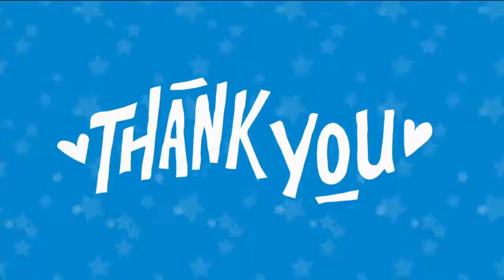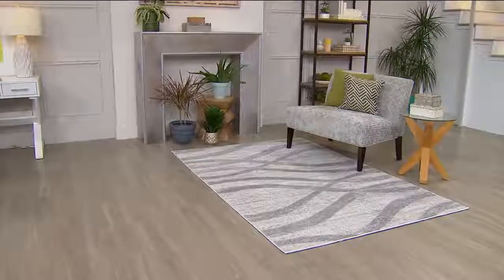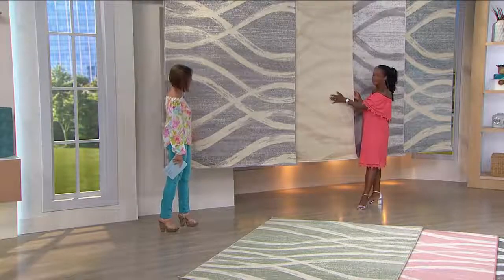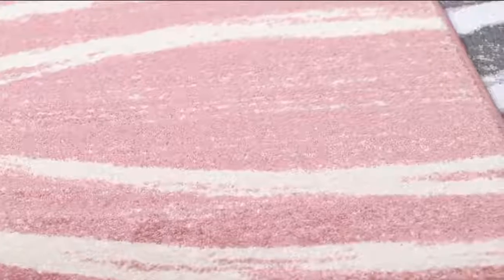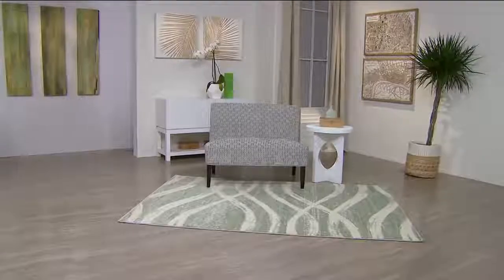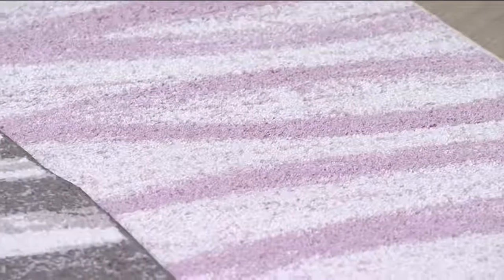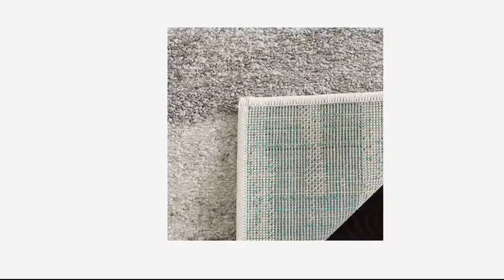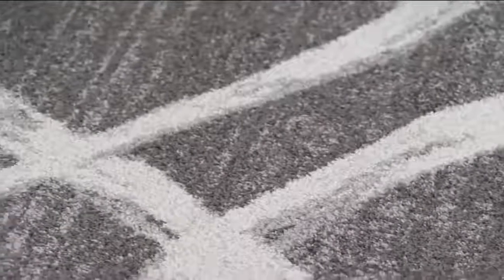Safavieh Adirondack Chelsea Area Rug 5 17 17 Alice Caron